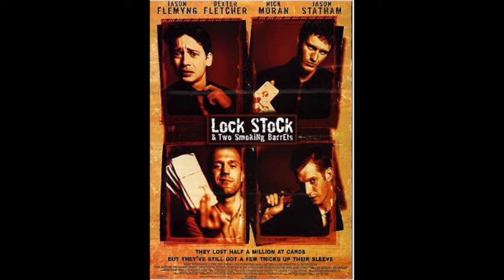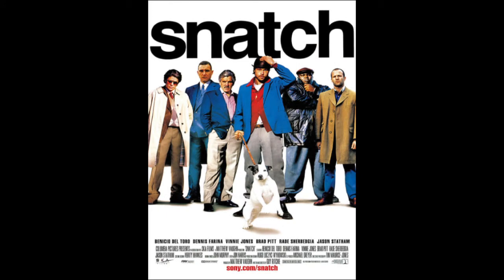Crimne Thriller Poster Conventions